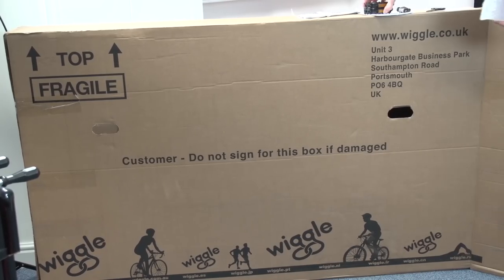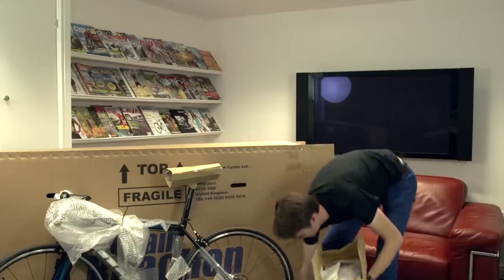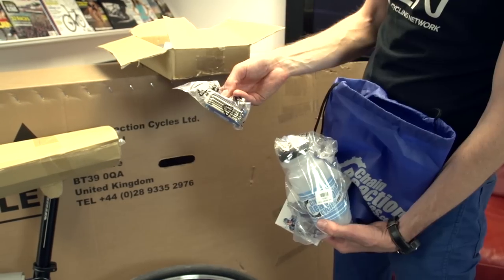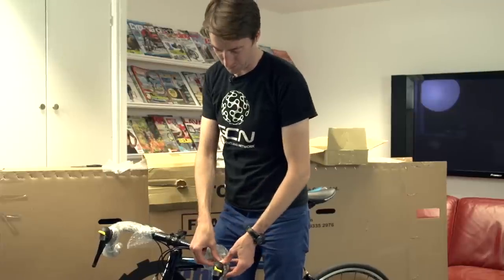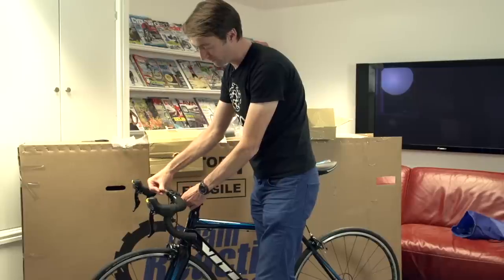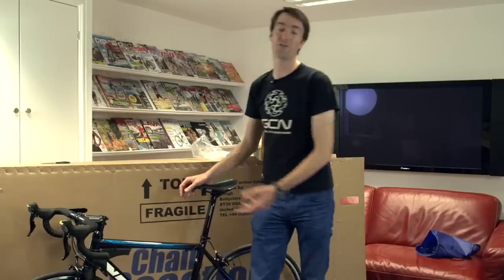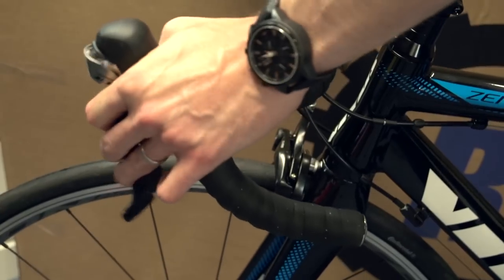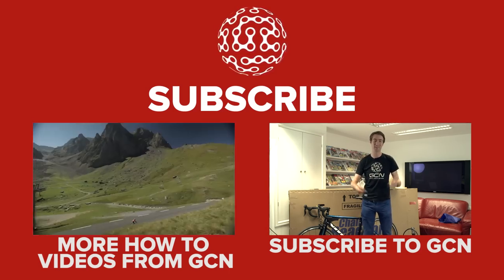How To Build A Bike From Chain Reaction Cycles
A guide to unboxing, building and safety checking your new bike from Chain Reaction Cycles.

If you're buying a bike online, you may well be buying it from Chainreactioncycles.com. This video takes you through unpacking, unwrapping, building and safety checking your new bike.

You'll just need some allen keys to attach the bars and adjust your saddle height, your clipless pedals and a pedal spanner.

With all that fitted, you're almost ready to go. These bikes come very well built, but you should always perform your own safety checks. Check out the video to find out the basics.